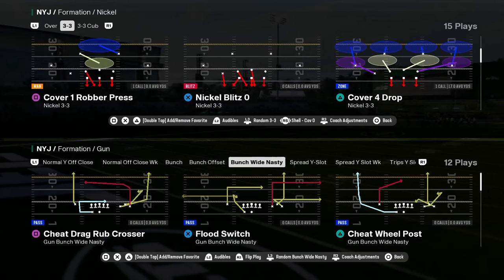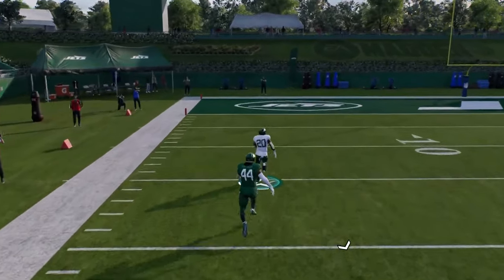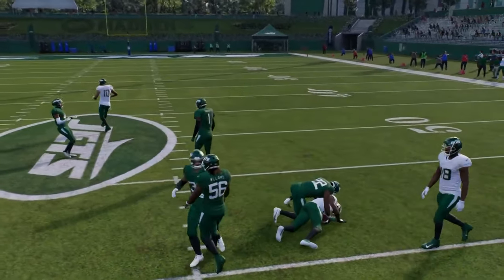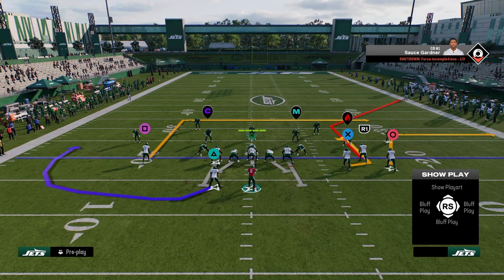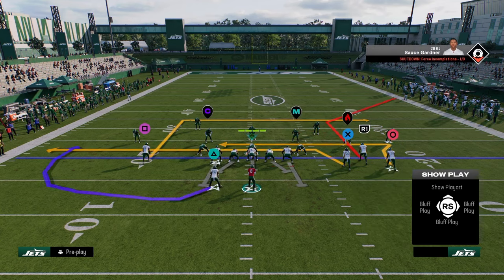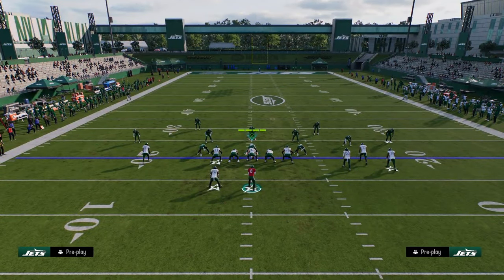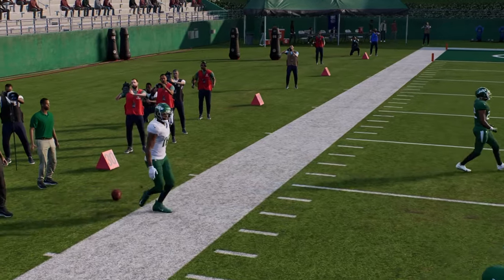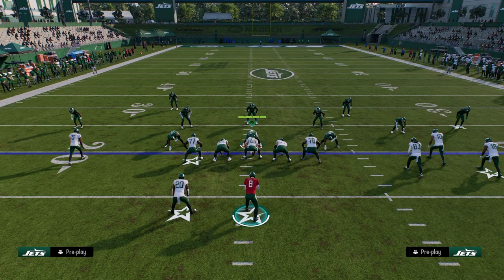EA Added This NEW Unstoppable Offense